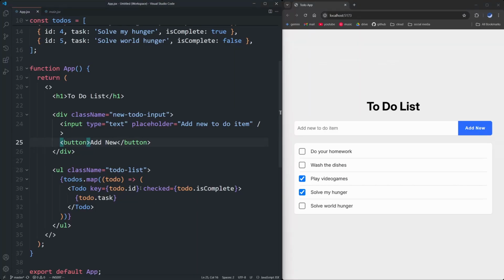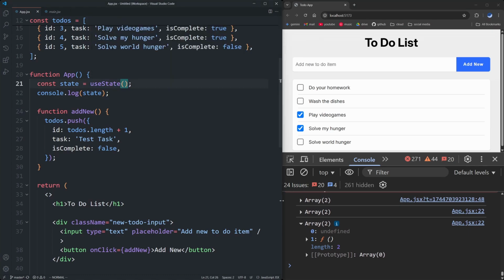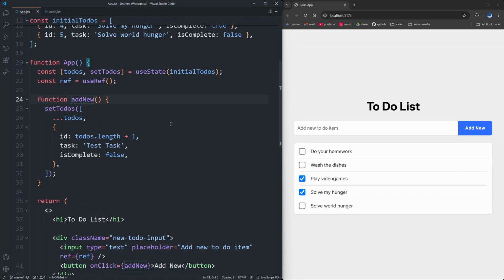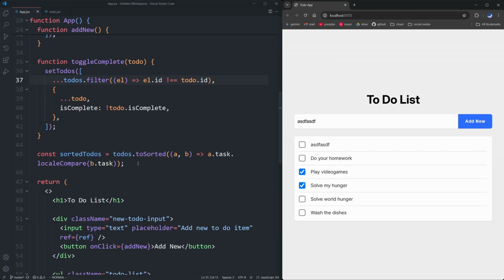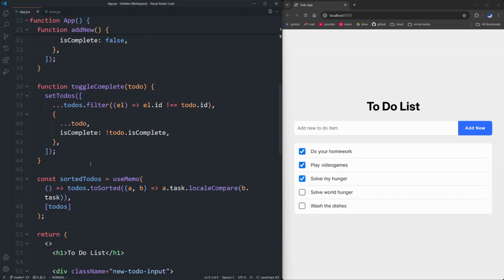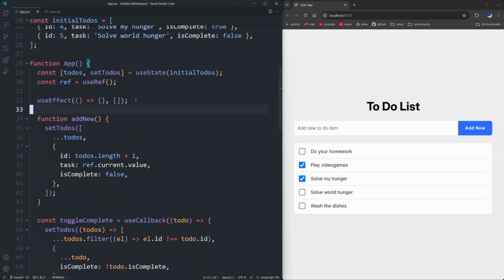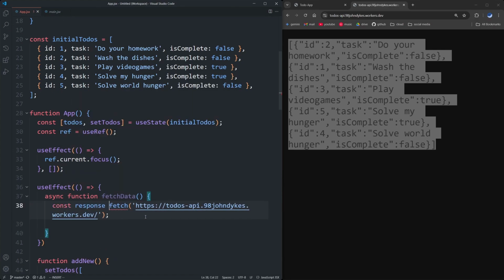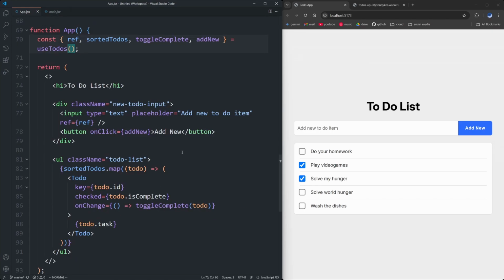All the React Hooks You NEED to Know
Learn all the most important react hooks (useState, useRef, useEffect, useId, useMemo, useCallback, and custom hooks) with an example application to understand what they do and when to use them.

Time Stamps:
0:00 Introduction and useState hook
2:22 useEffect hook
3:11 useMemo hook
4:45 useId hook
5:40 useCallback hook
7:00 useEffect hook
9:10 Custom hooks and outro